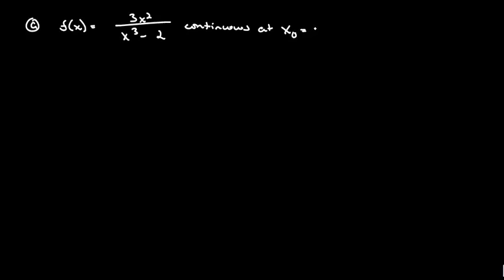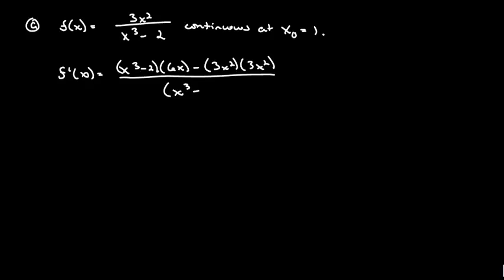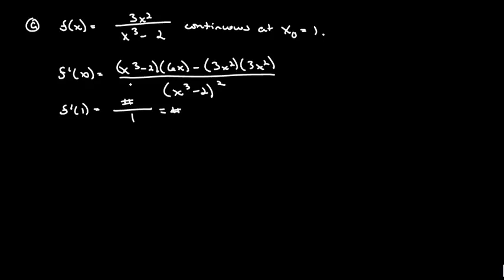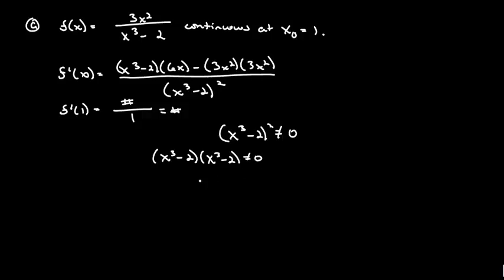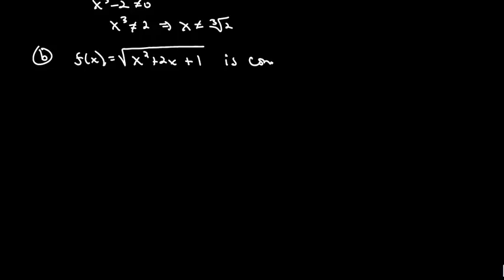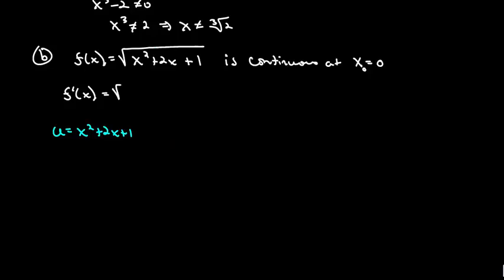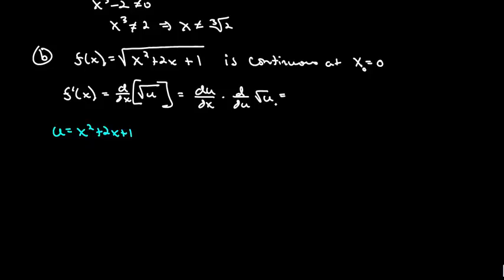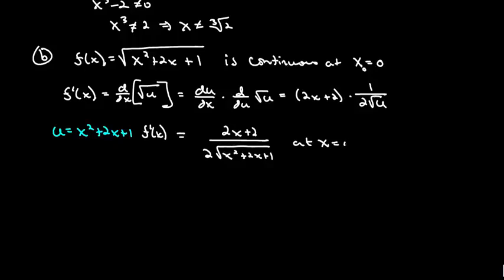Video 323 Ch 3 Sec 1 Ex5 Showing Continuity at a Point 20121628